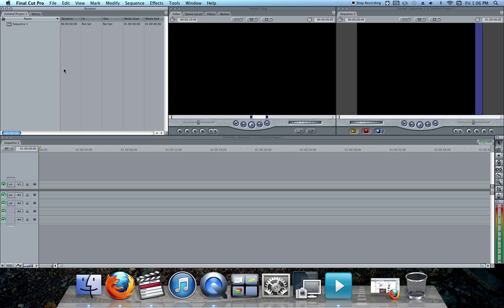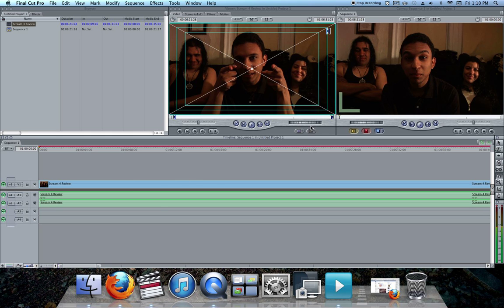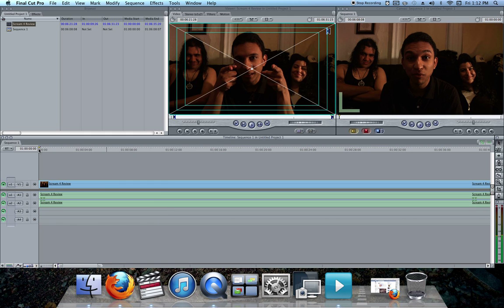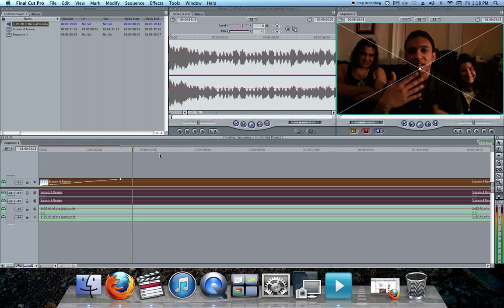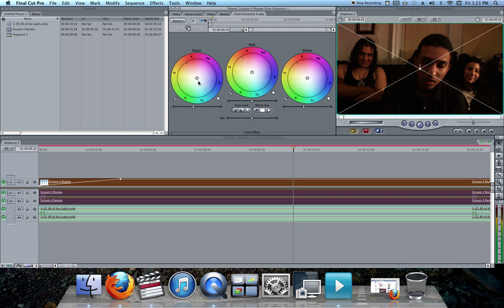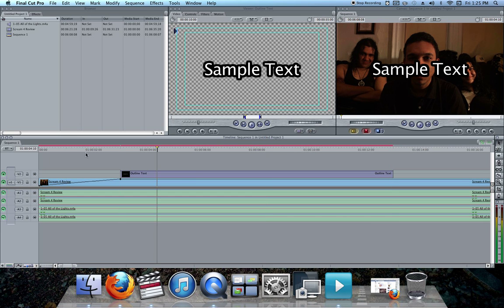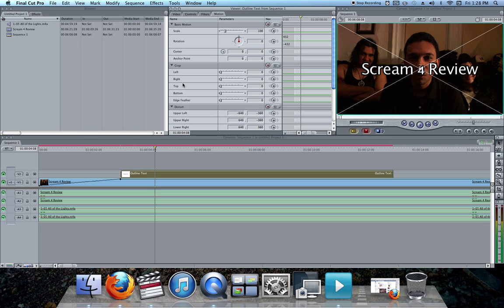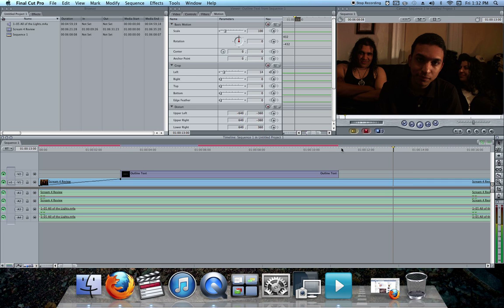Jet's Final Cut Pro Tutorial - The Basics